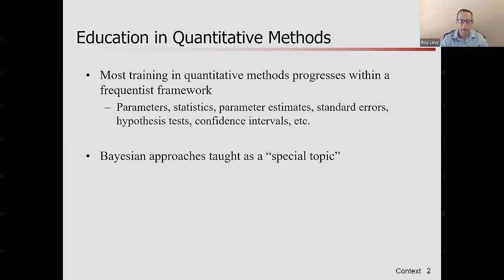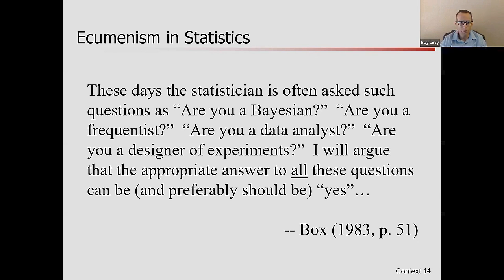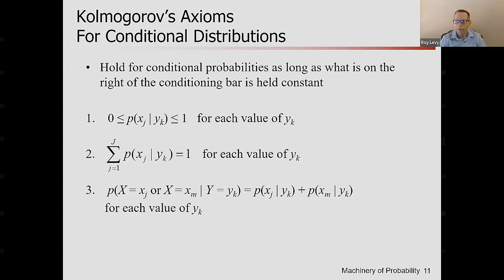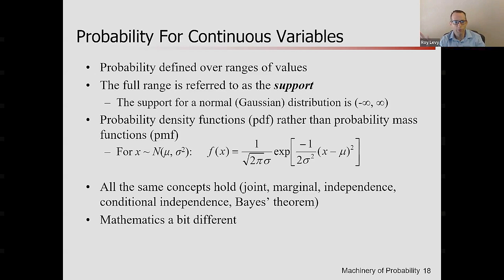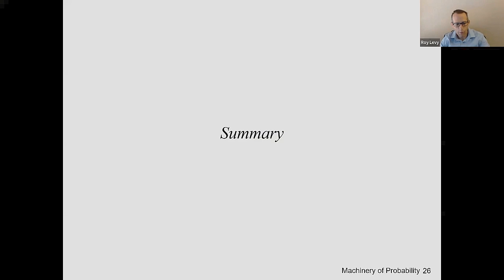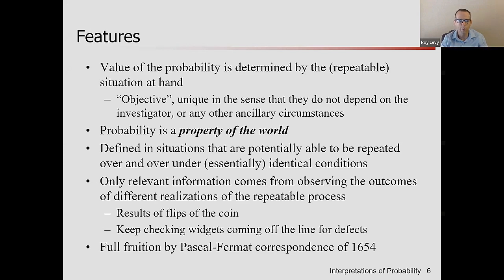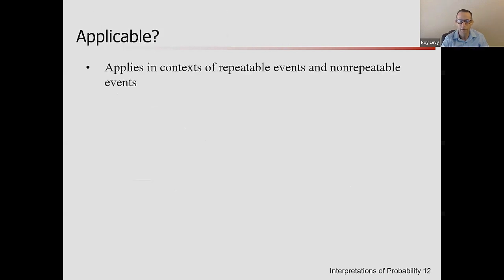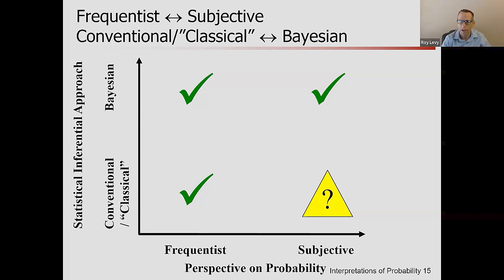Bayesian Data Analysis: Get Started with Roy Levy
This video introduces the 1st hour of our popular seminar, "Applied Bayesian Data Analysis" taught by Roy Levy.

About this seminar:

Over the last 25 years, Bayesian methods have transformed statistics, enabling intuitive probability statements and the integration of diverse data types. This seminar covers the basics of Bayesian principles, starting with binomial and univariate normal models, then progressing to simple and multiple regression. Key topics include model construction, specifying prior distributions, graphical representations of models, practical aspects of Markov chain Monte Carlo (MCMC) estimation, evaluating hypotheses and data-model fit, and model comparisons. Examples use R and Stan.

Whether you're a social scientist, educator, or data enthusiast, this seminar will equip you with the skills to apply Bayesian methods effectively.